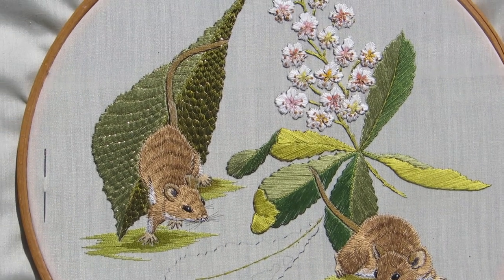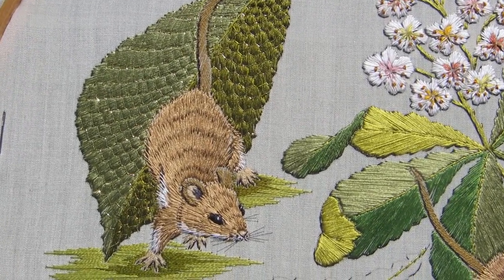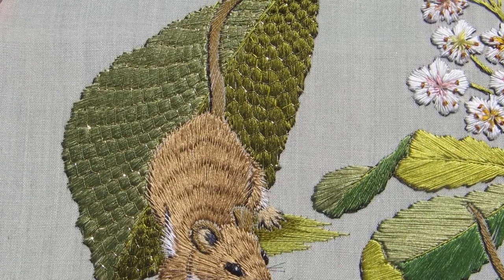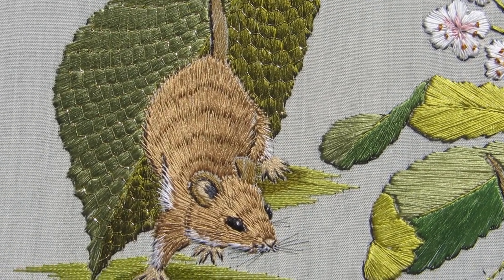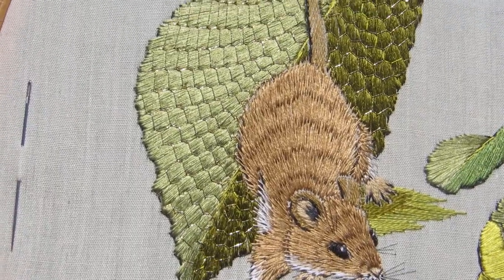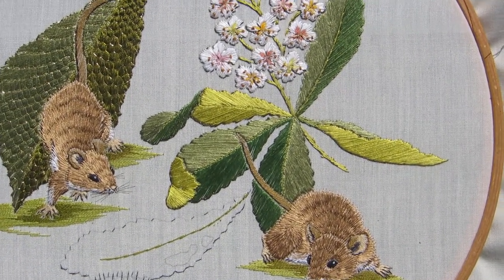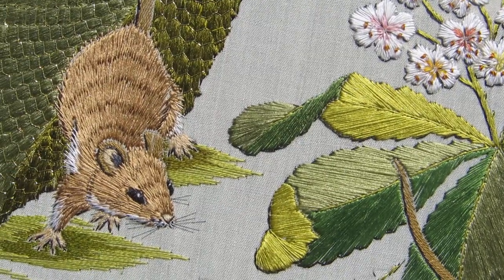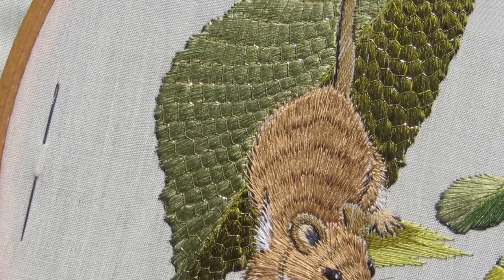Creating a summer horse chestnut leaf - the completed embroidery.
By working honeycomb stitch over underlying directional stitching a beautiful effect is created - a "quilting" which suggests the texture and changing colours of a chestnut leaf in high summer.